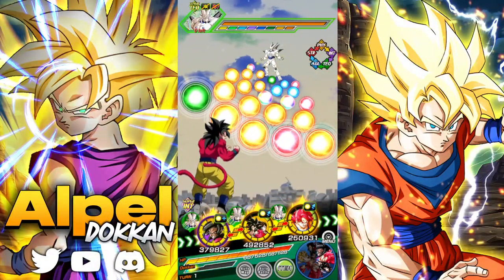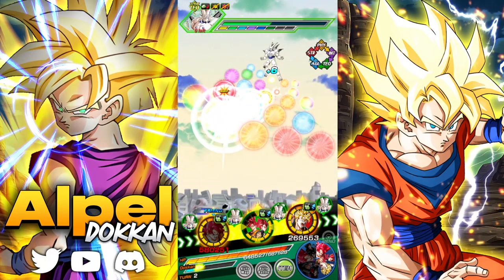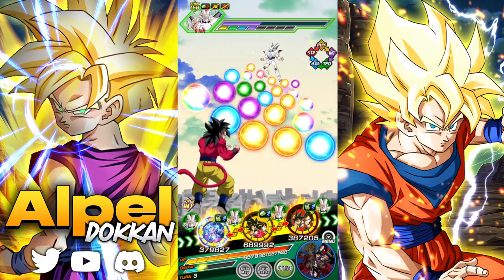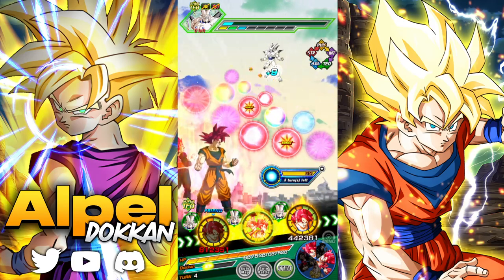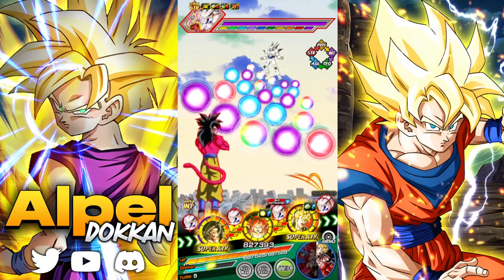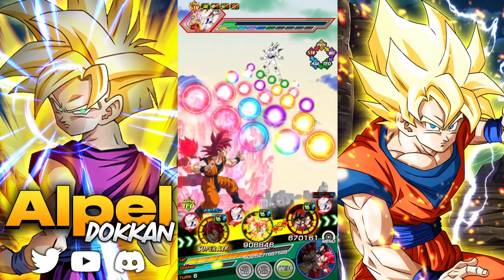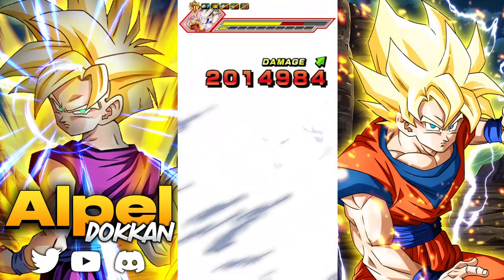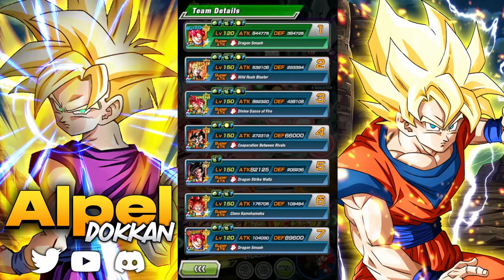Revisiting The 2 Most LOVED Dokkan Battle Units EVER!!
In todays Dokkan Battle video i will be taking the 7th anniversary headliners and see if they still have what it takes to go up against one of the hardest fights in the game!! Lets see how this goes...